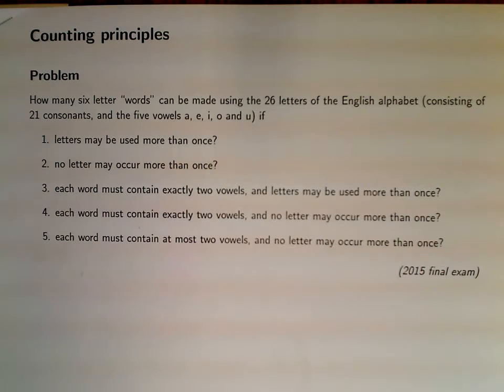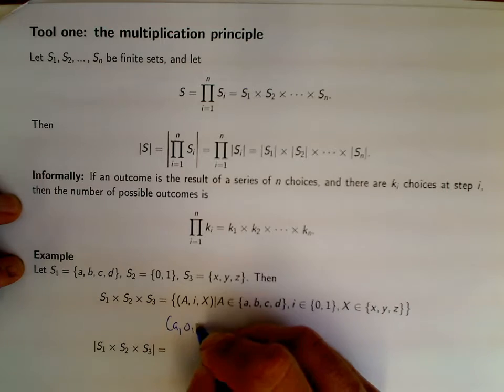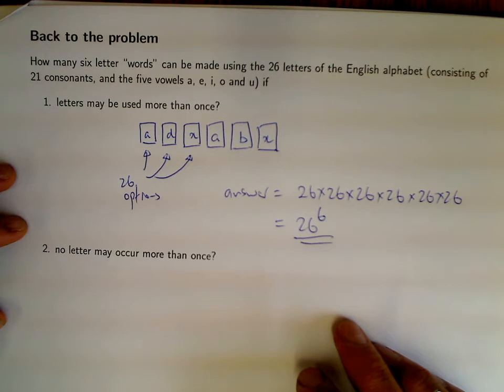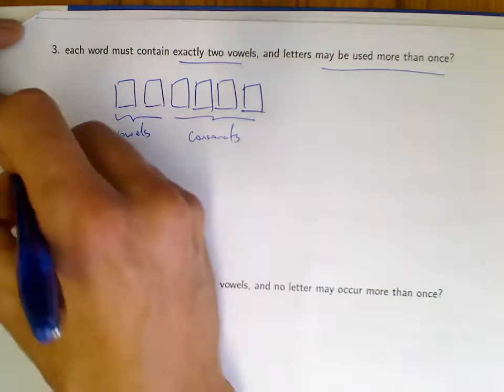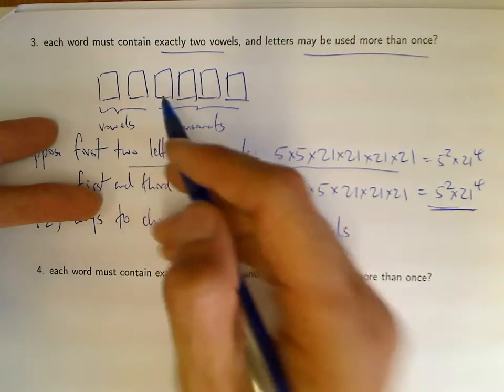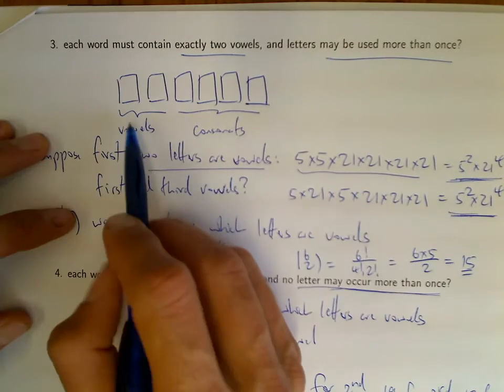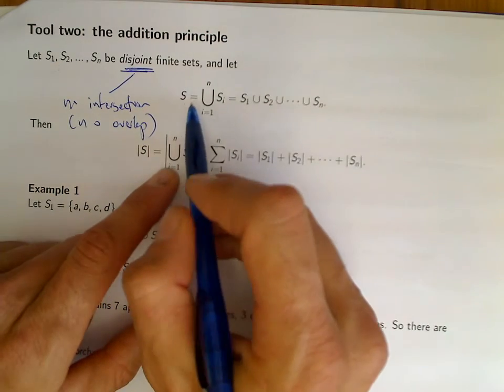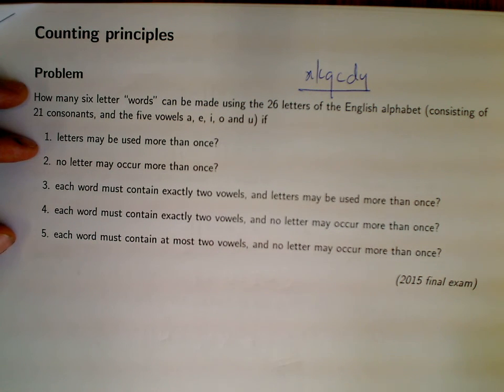Counting principles - 160.314 Combinatorics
A worked example illustrating the fundamental counting principles: the multiplication principle and the addition principle.

Note: There's a typo in Example 1 on the page about the Addition Principle - it should ask for the cardinality of the union of S_1, S_2, and S_3, not their product.